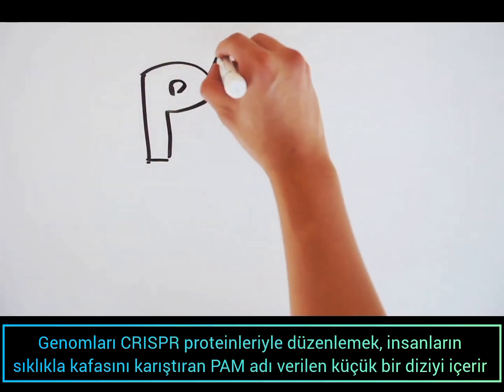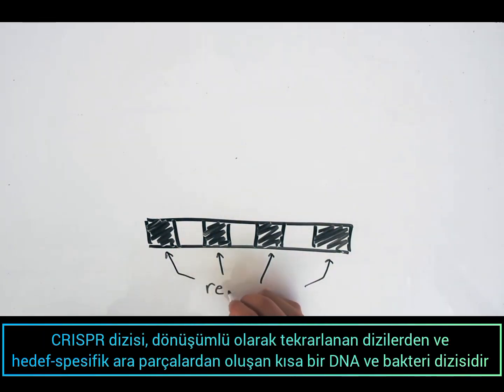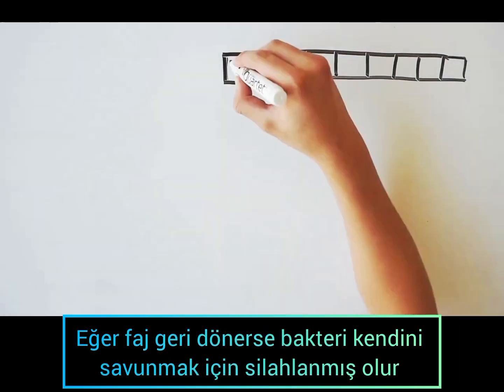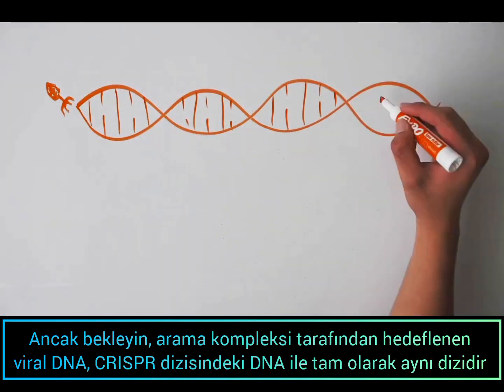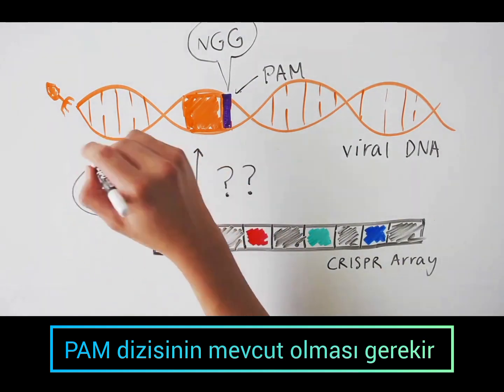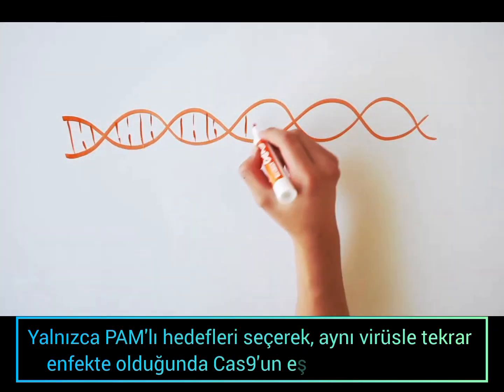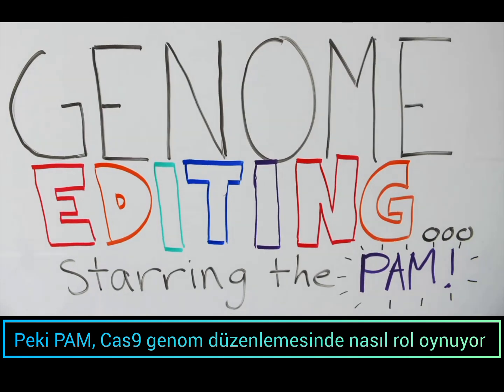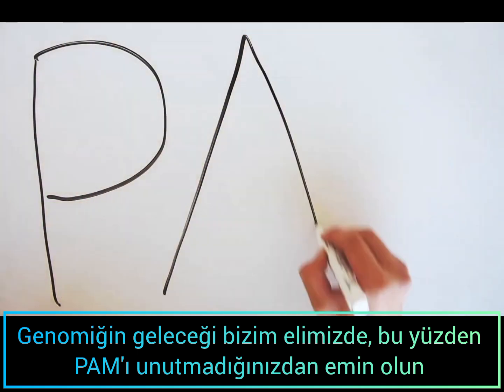27 Nisan 2025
What is the PAM?